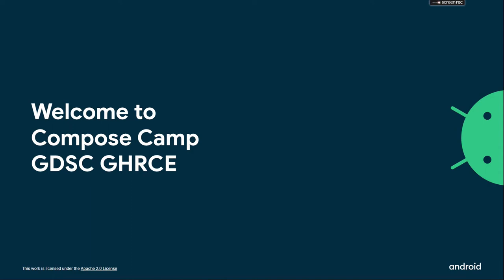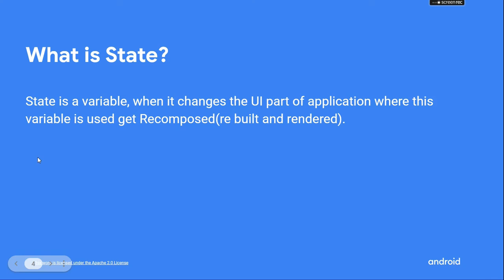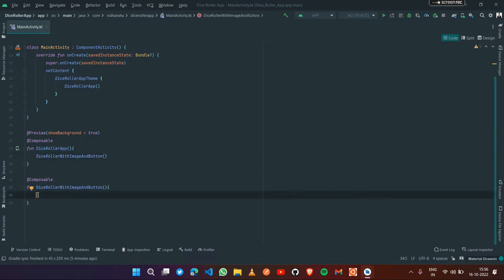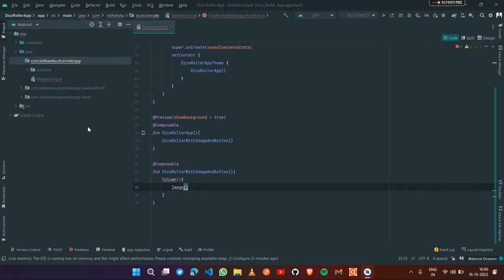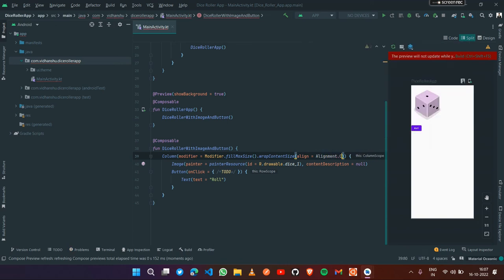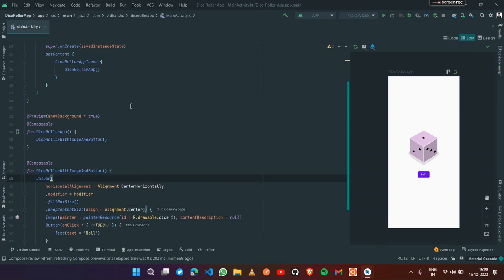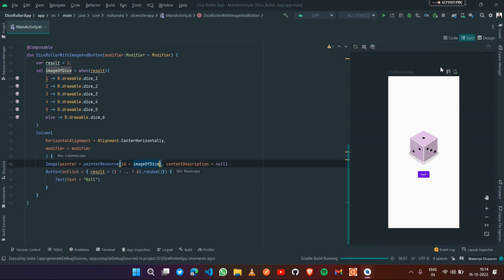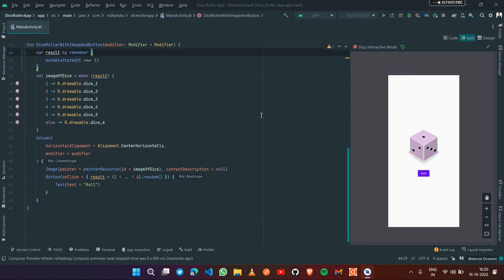Compose Camp | Dice Roller App | GDSC GHRCE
Hello Everyone!
In this event, we will be building dice roller application 🎲

Timestamps of the event
00:00-01:05 – Intro & schedule
01:05-02:35 – Creating android project
02:35-03:49 – What is state?
03:52-20:54 – Code the application
20:54-22:00 – Running on physical device